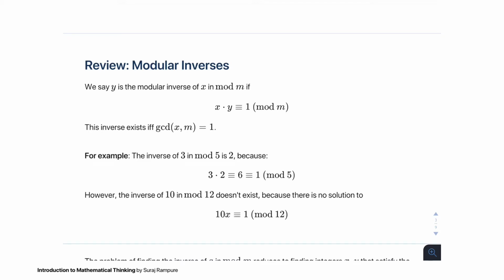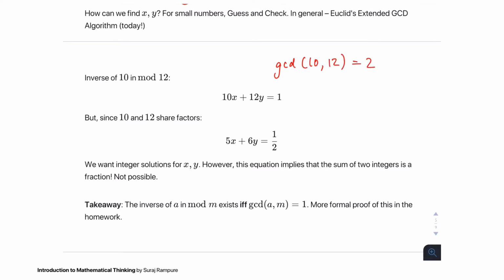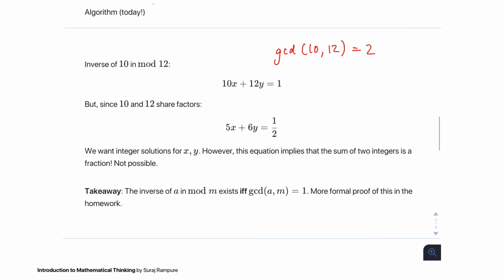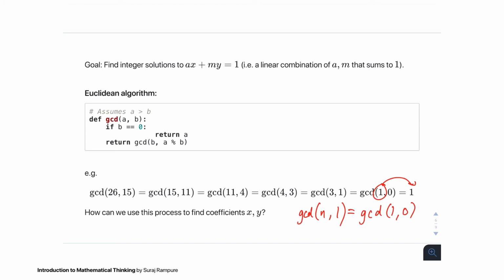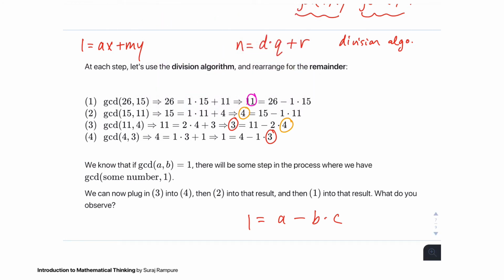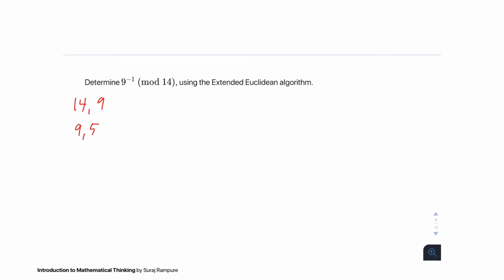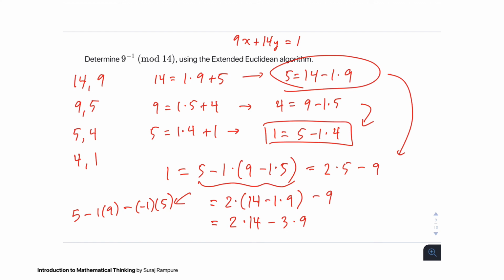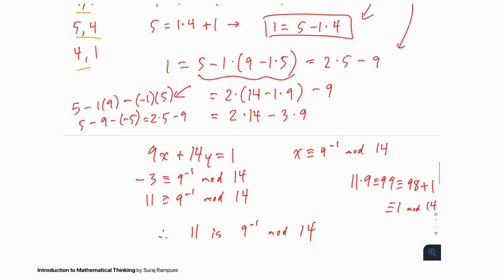3.3 – Finding Modular Inverses